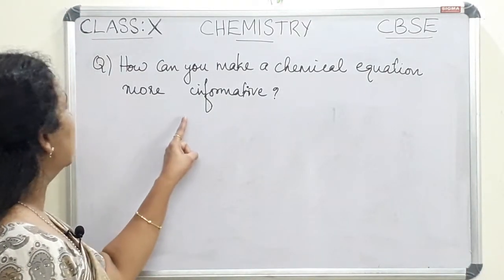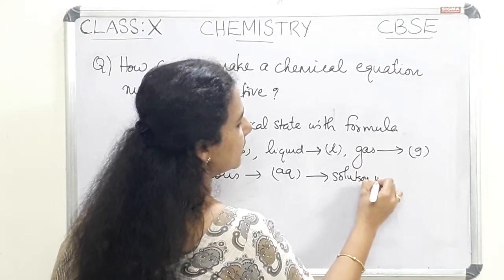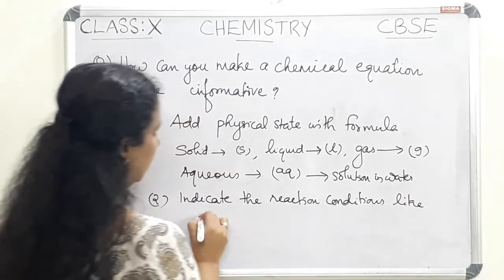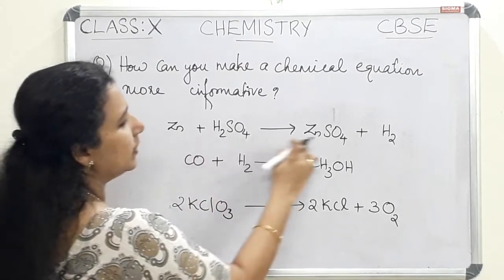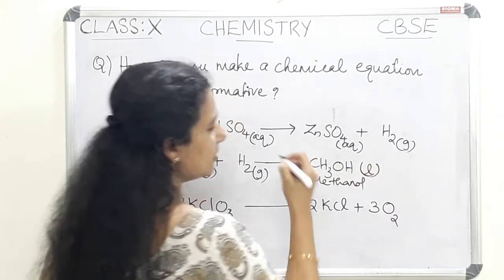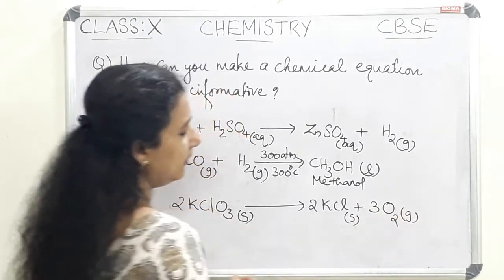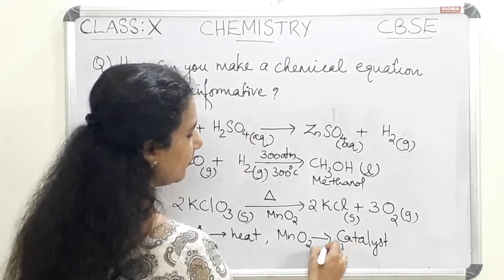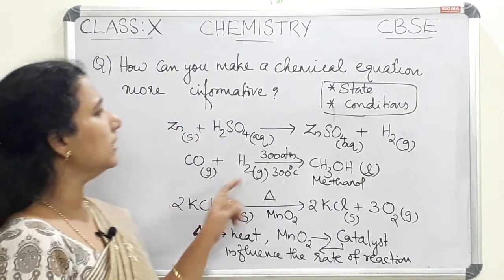How can you make a chemical equation more informative? |Class X|CBSE|NCERT|Chemistry|Chapter 1